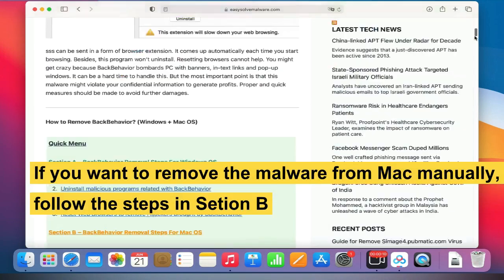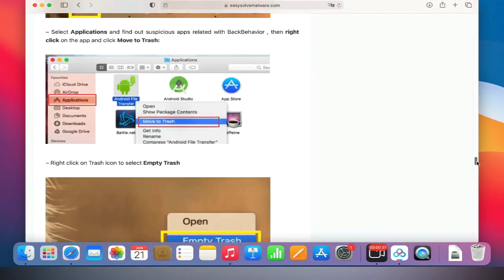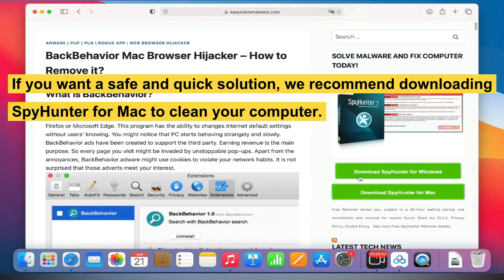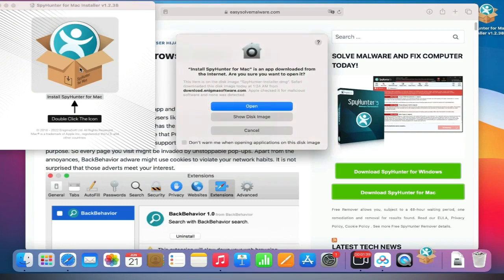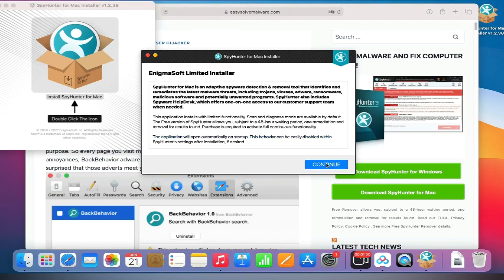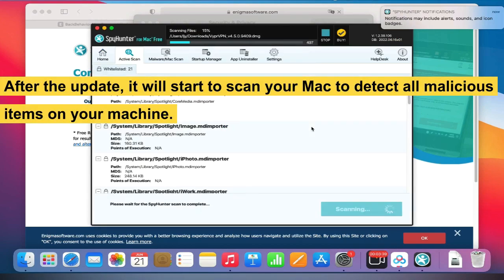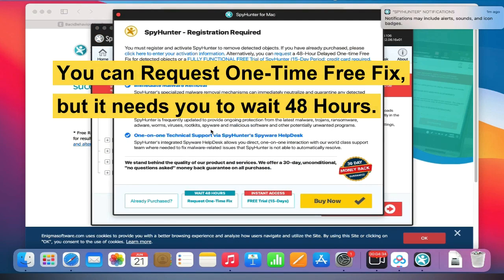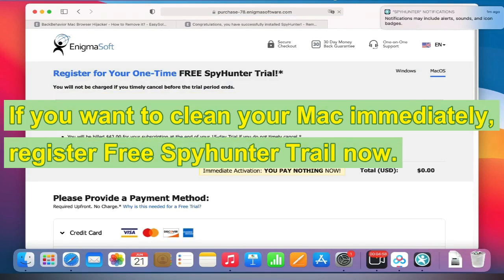goobspatch Mac Virus Removal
This video will show you how to remove goobspatch Mac Virus .